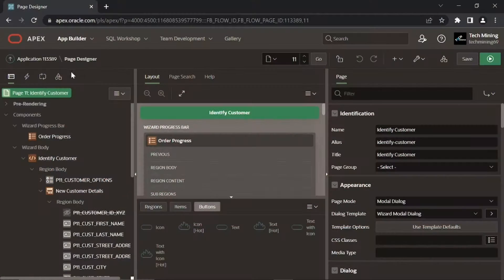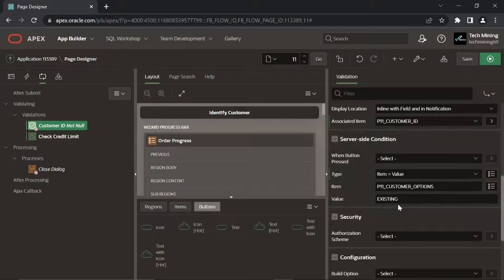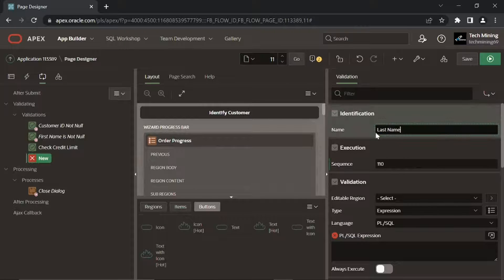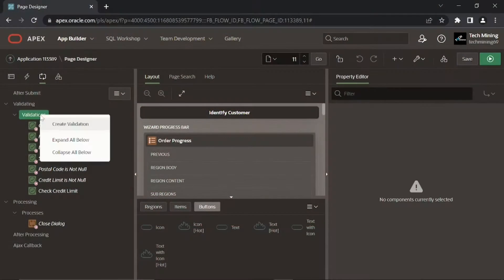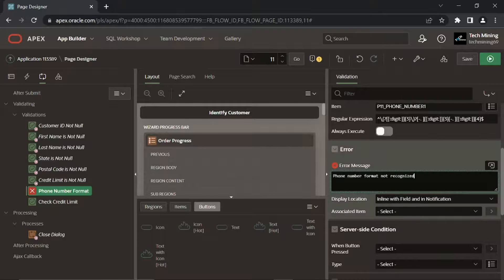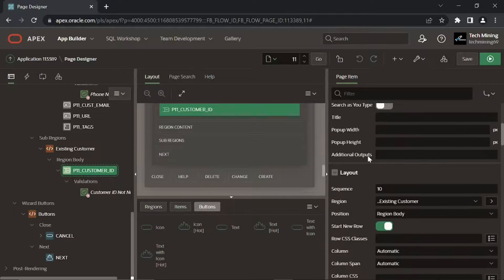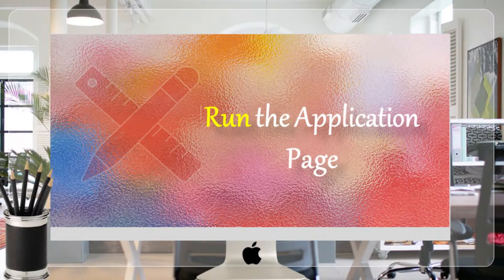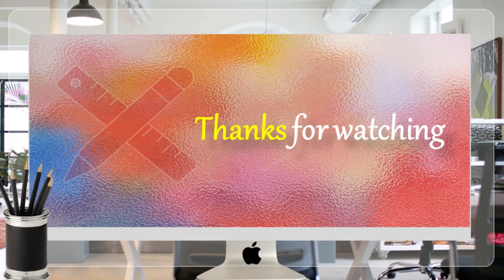Taking User Input Via Wizard in Oracle APEX - Part 17(B)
In this video, you'll explore about taking users input through different wizard steps in Oracle APEX.

Topics Covered in this video:
- Check Customers Credit Limit Validation
- Creating Validation Item is Not Null
- Server-side Condition type Item = Value
- Item matches Regular Expression type property
- Create Branch to submit page and move on to the next wizard step
- Saving Progress & Running the application's page
- Existing & New Customers Module

Note that this is a multi-part series and some of the topics listed below will be covered in subsequent videos.